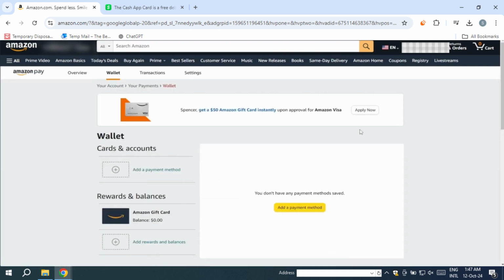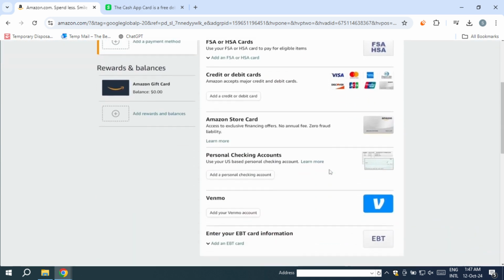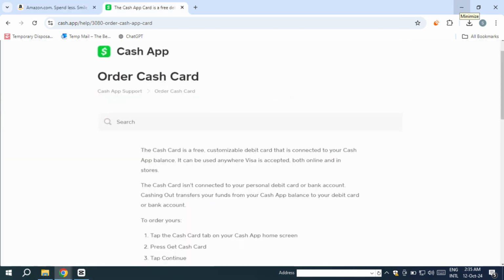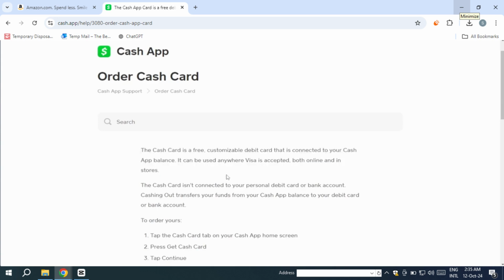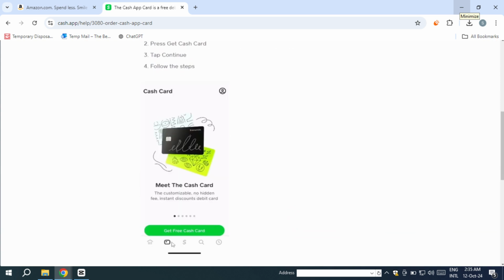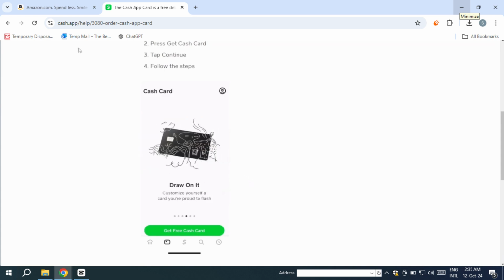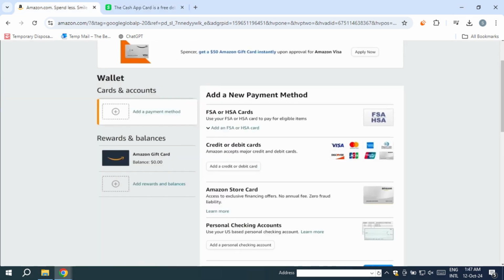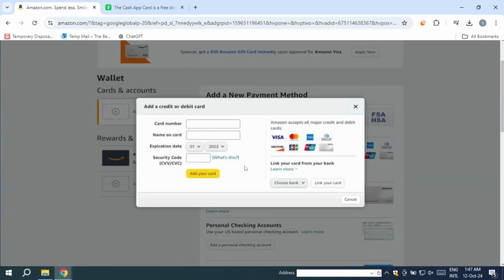How to Use Cash App for Amazon (2025)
In this tutorial, discover how to use Cash App for making purchases on Amazon. We’ll guide you through linking your Cash App account to your Amazon profile for seamless transactions. Enjoy the convenience of using Cash App for all your online shopping needs!